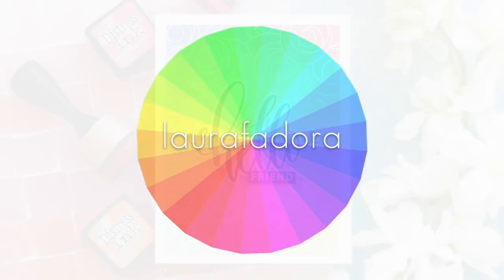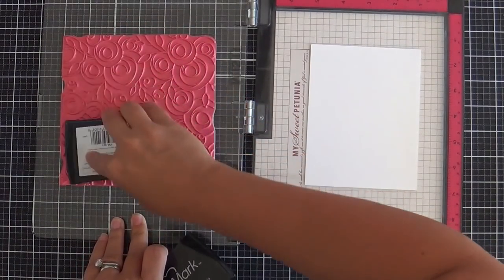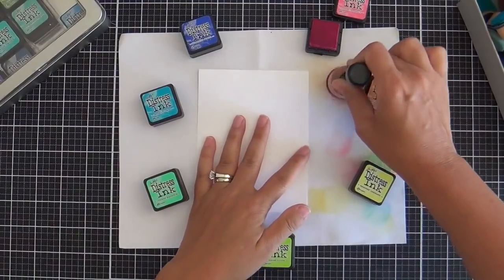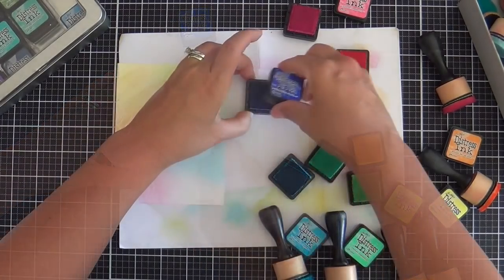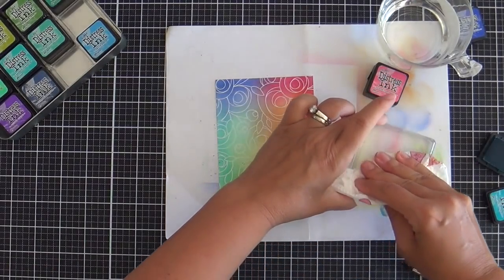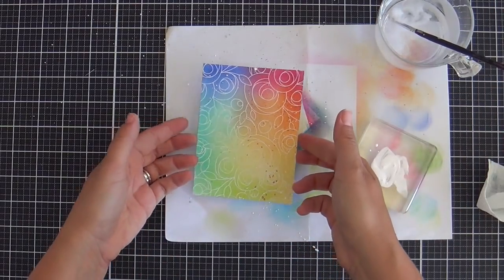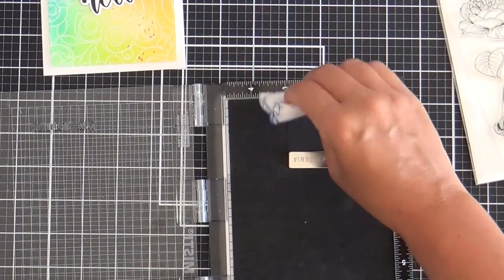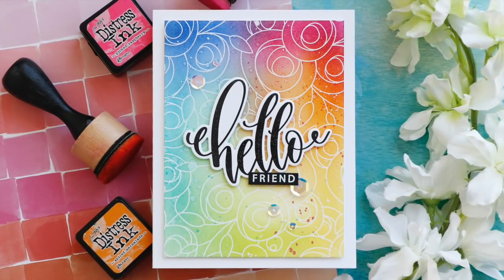Let's Connect Release Blog Hop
• Tim Holtz Distress Mini Ink Pad MERMAID LAGOON Ranger TDP46790 (Copy)

• Tim Holtz Distress Mini Ink Pad BLUEPRINT SKETCH Ranger TDP47346

• Studio Katia CRYSTAL CLEAR Fusion Sequins SK2820 at Simon Says STAMP!